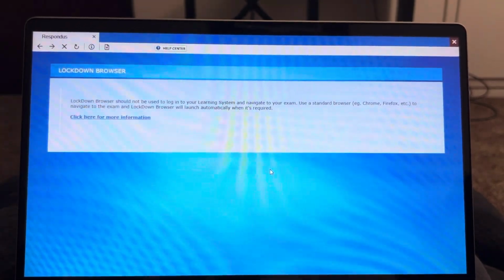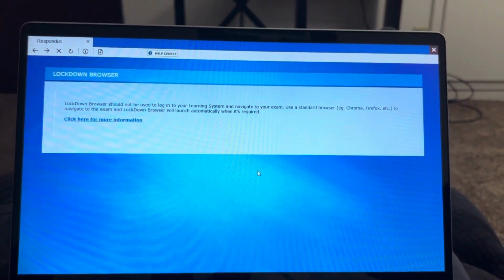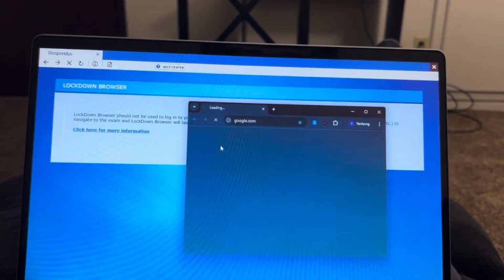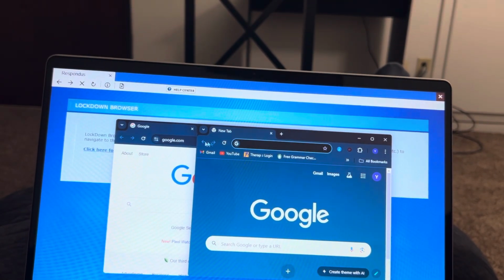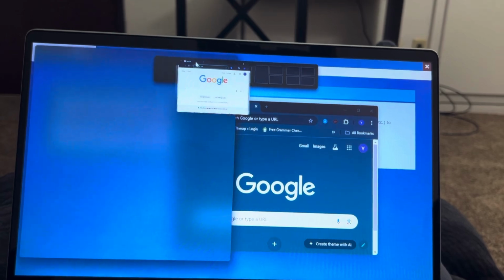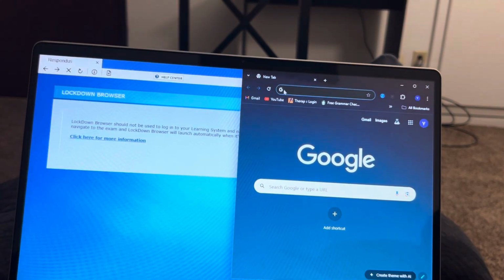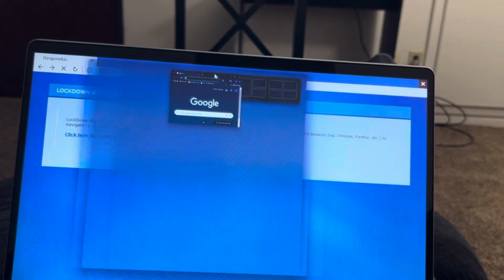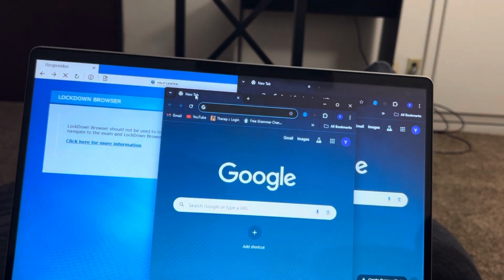Bypass Respondue Lockdown Browser 2024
Contact all platforms @MyVisionVoyage